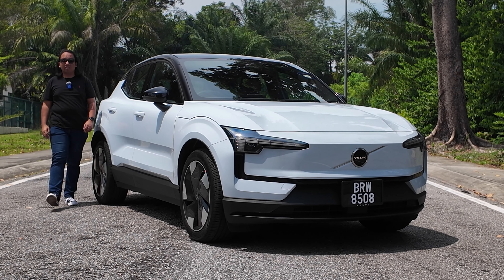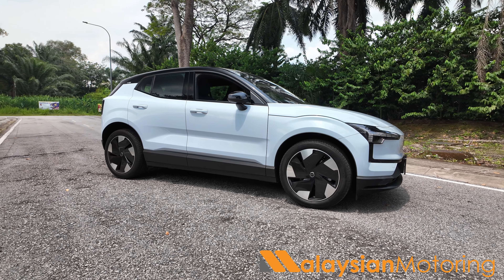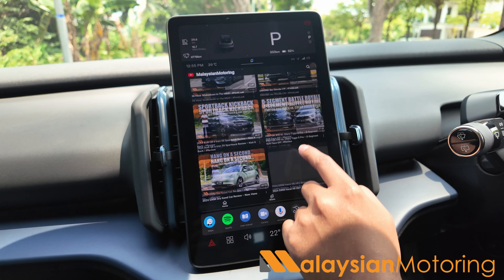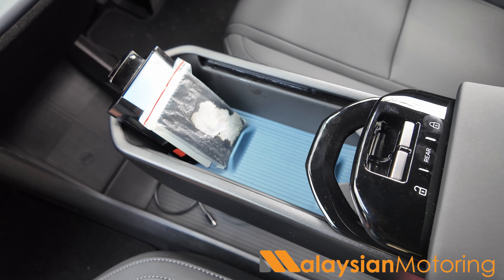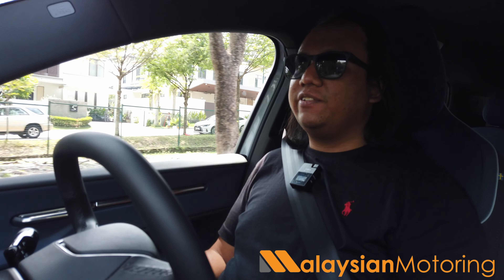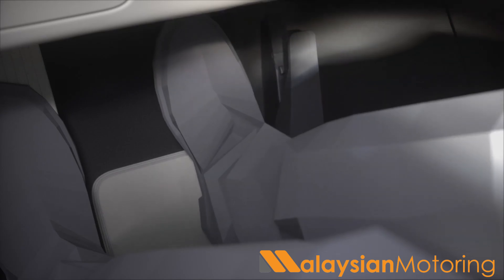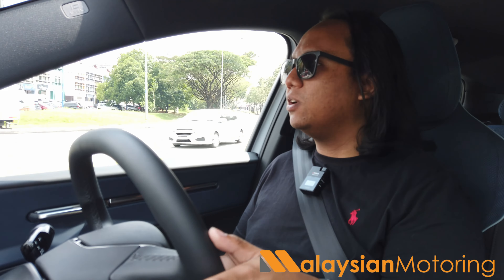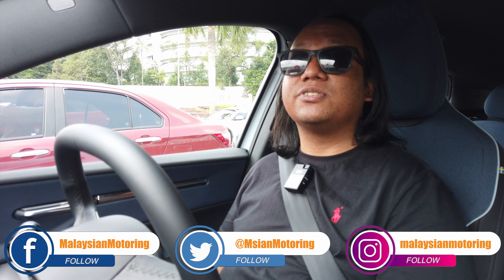2024 Volvo EX30 Plus Review – Small, but MIGHTY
The Volvo EX30 is not just one of the smallest Volvos ever made, but it's also one of the most important. With the responsibility of breaking into new buyer segments, the EX30 aims to bring quintessential Volvo qualities like a solid interior, contemporary but timeless exterior design, and surprising dynamics to a whole new generation of customers.

Does it do it, though?

00:00 - What Is The EX30?
00:36 - Powertrain
01:27 - Walkaround, Exterior
06:03 - Interior, Front
13:49 - Interior, Rear
16:42 - Driving the EX30
18:00 - Noise, Vibration, Harshness
19:40 - Advanced Driver Assistance Systems
20:48 - Irritations
22:32 - So Who's The EX30 Customer?
26:32 - Conclusion
28:17 - Outro